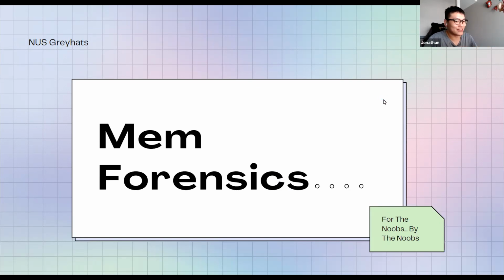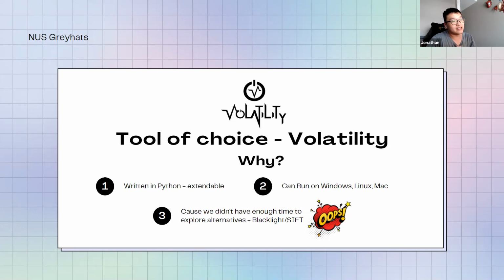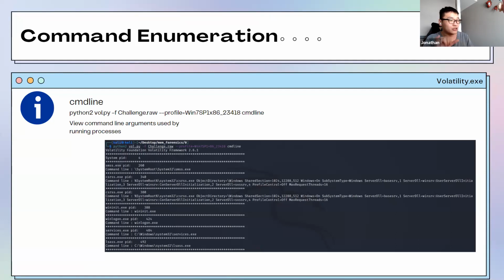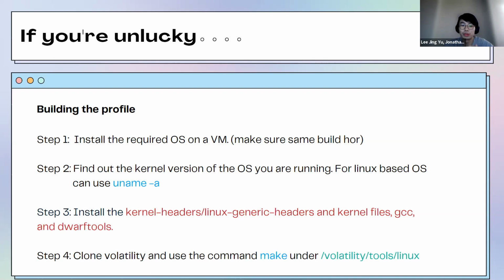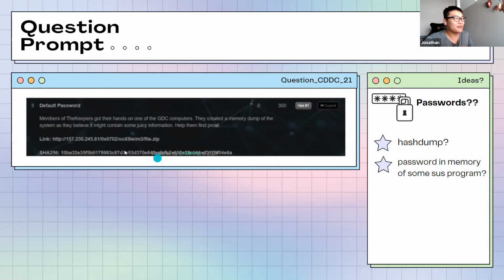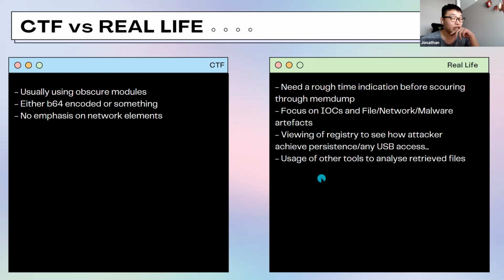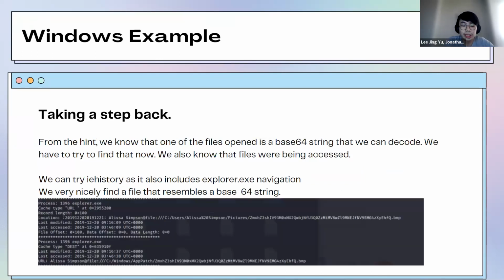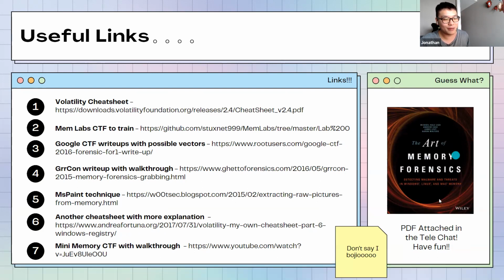Learn2Learn: Memory Forensics for Noobs by Noobs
How to approach memory forensics questions with Volatility by Jonathan Lee and Jonathan Lee